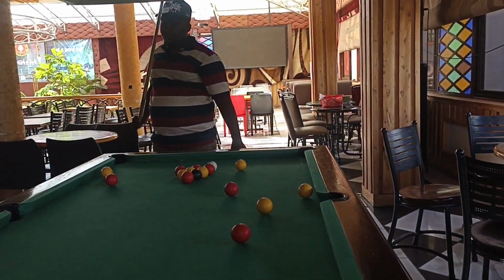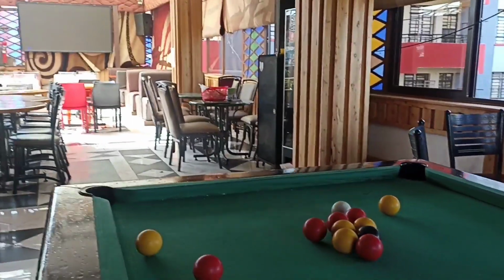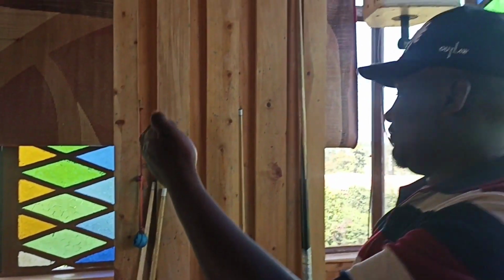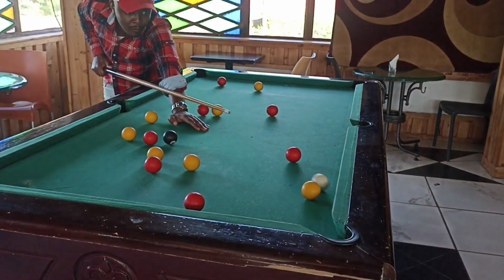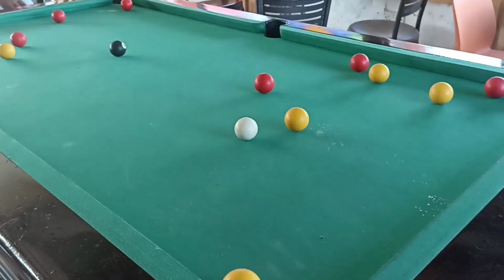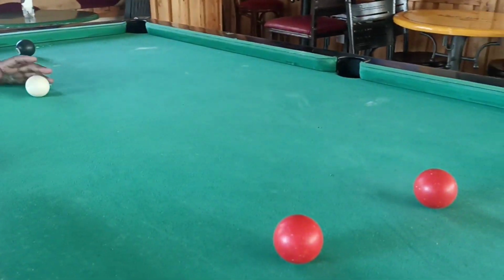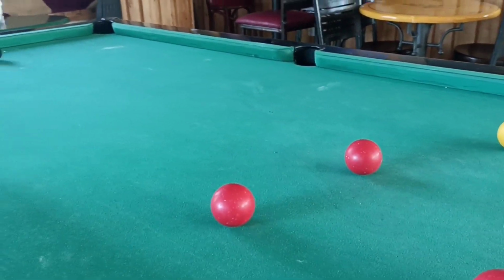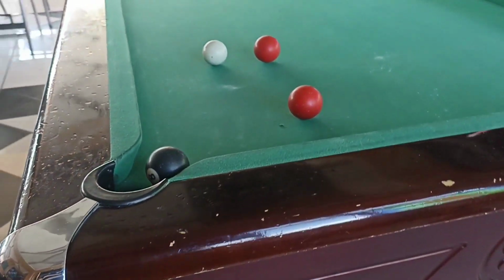HOW TO PLAY POOL TABLE/BILLIARDS 🎱|| FOR BEGINNERS.